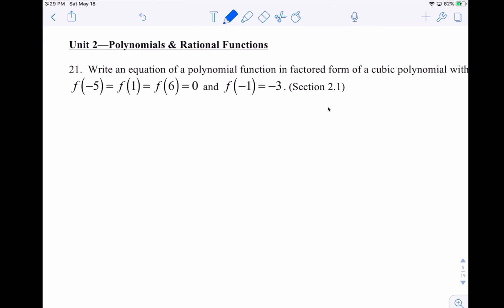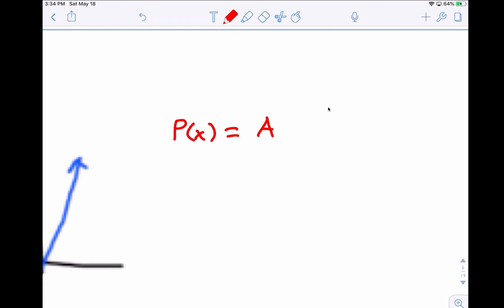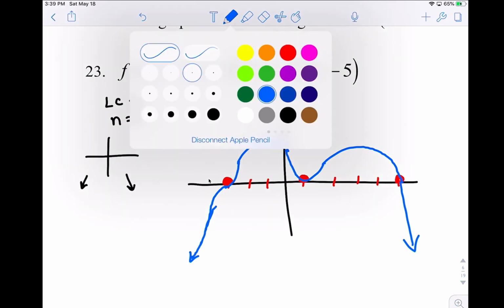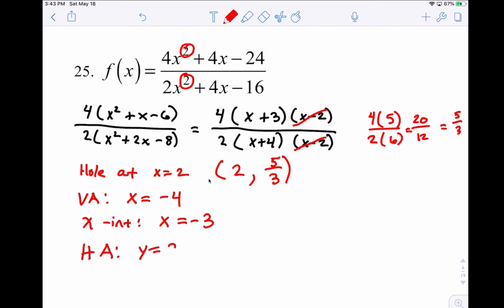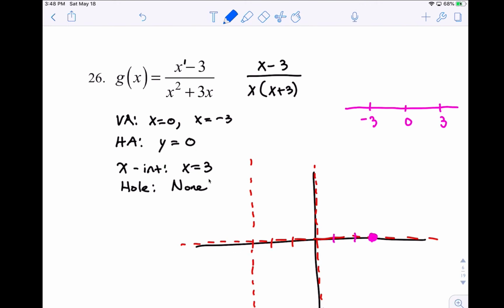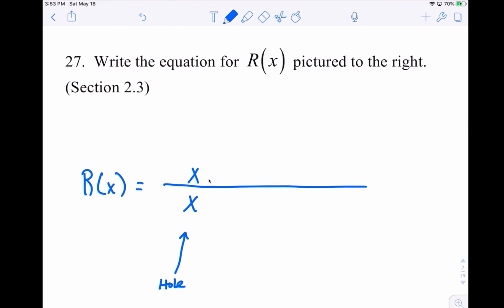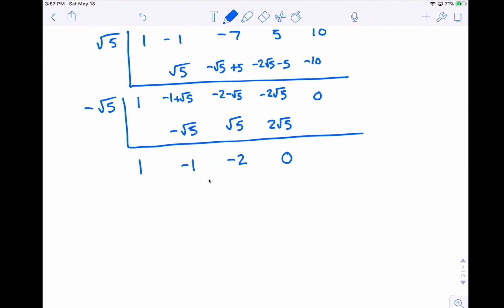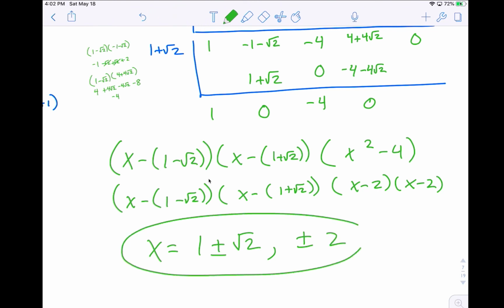HPC Final Exam Review 2019-Unit 2